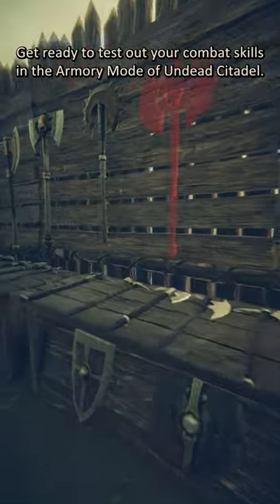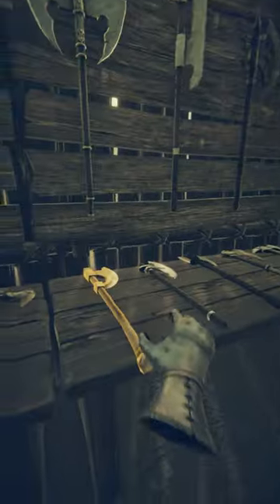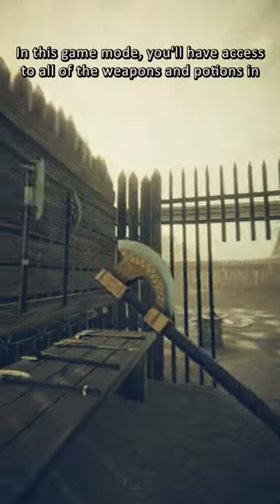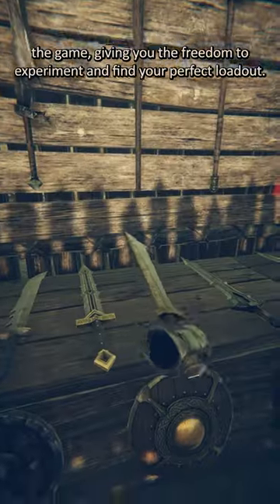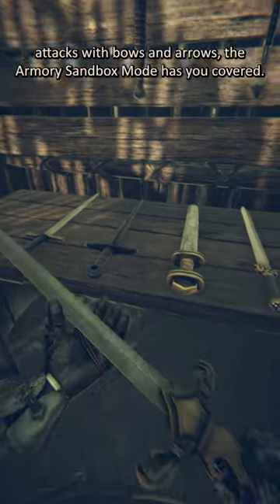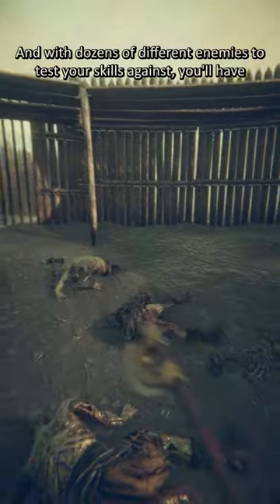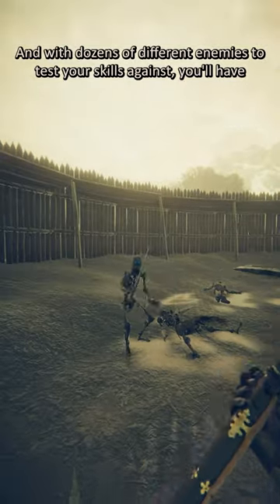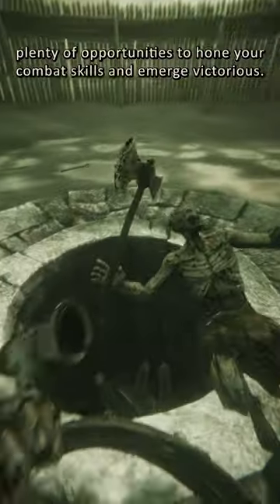Armory shorts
Step into the armory and experience the full range of weapons in Undead Citadel! With the armory mode, you'll have the opportunity to try every weapon in the game, from swords to bows to grenades. Find your favorite weapons, test your skills, and prepare for battle like never before. The armory mode is a unique and exciting way to experience the world of Undead Citadel. Don't miss out and add it to your Steam wishlist now! 🗡️